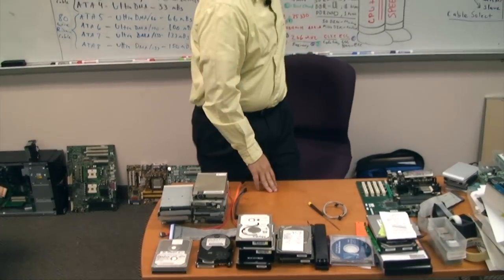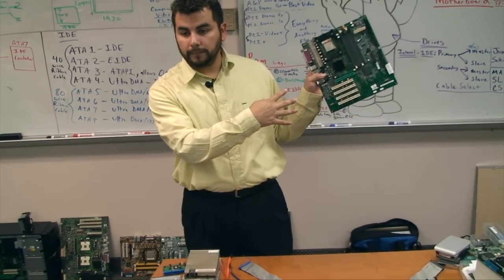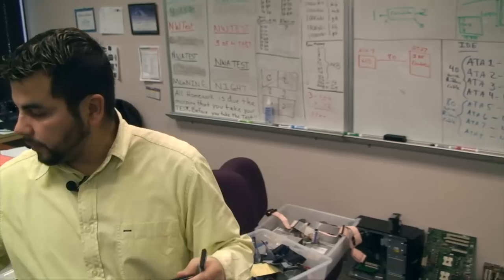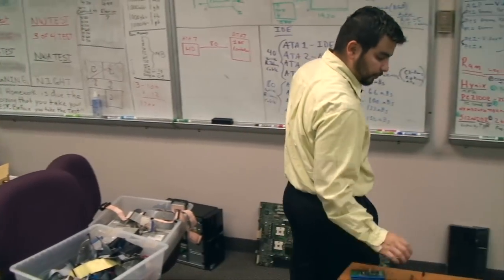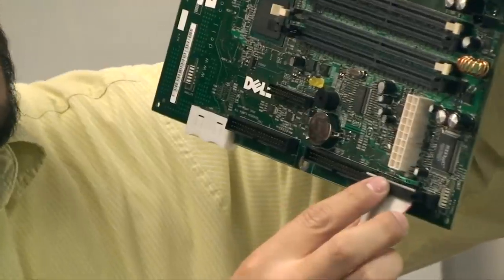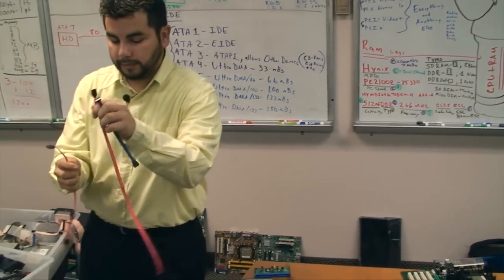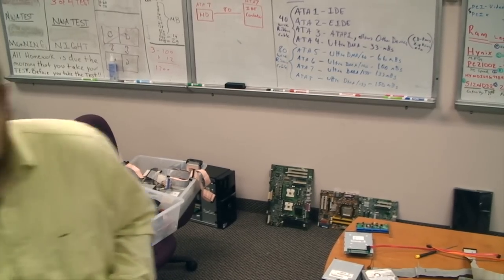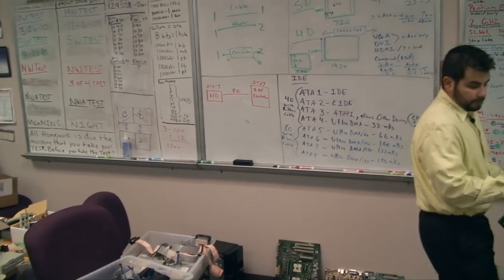Hardware Week 1 Day 3- Part 6 of 9 - Computer and Network Support Specialist Course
Instructor J. Edward Martinez,